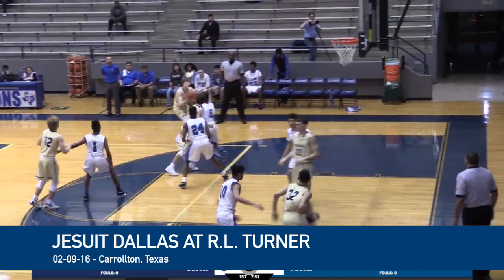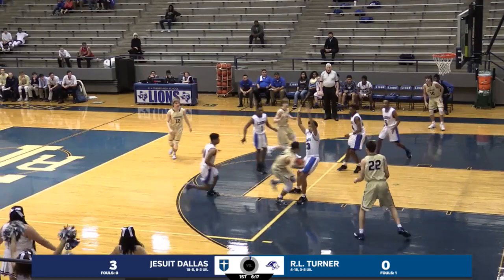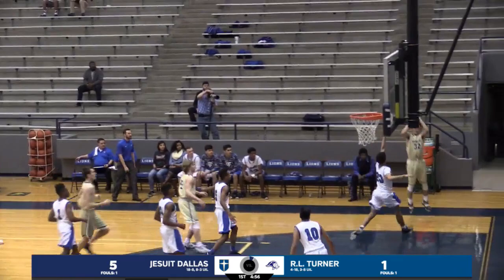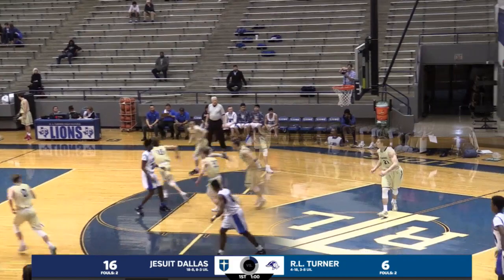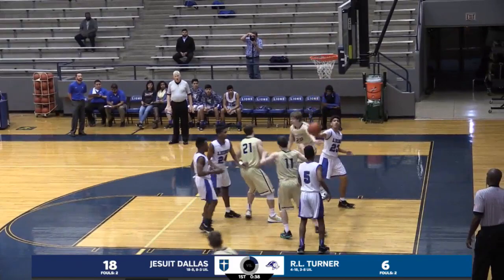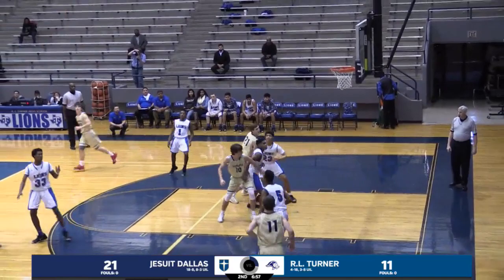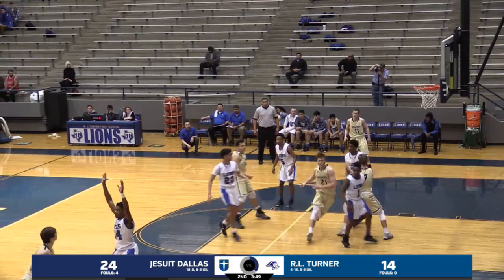Jesuit Dallas Basketball - R.L. Turner Highlights - Feb. 9, 2016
Highlights from the Rangers' win over R.L. Turner on Feb. 9, 2016.